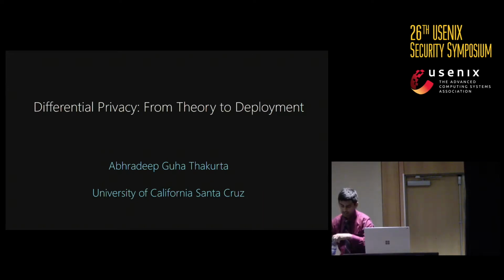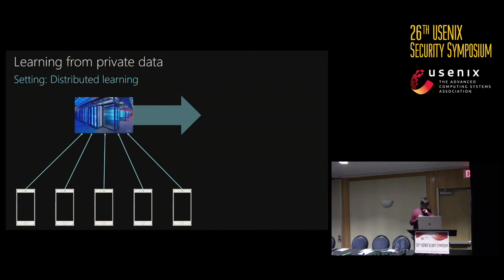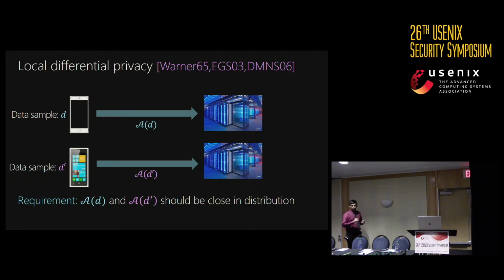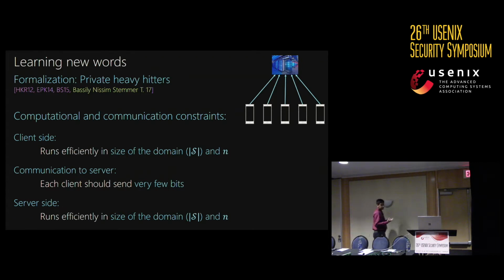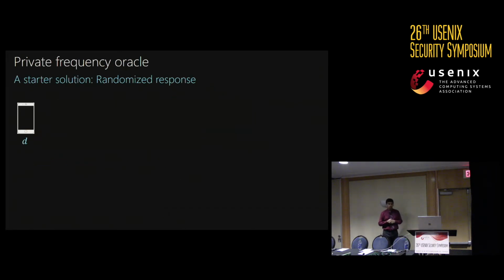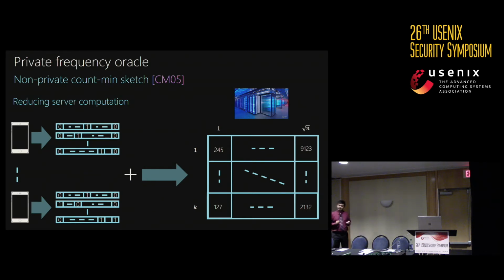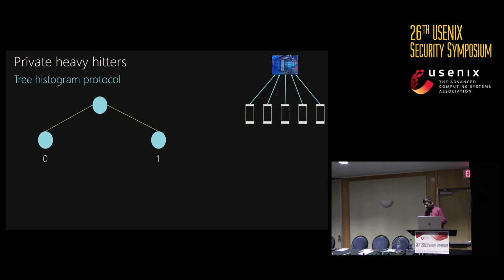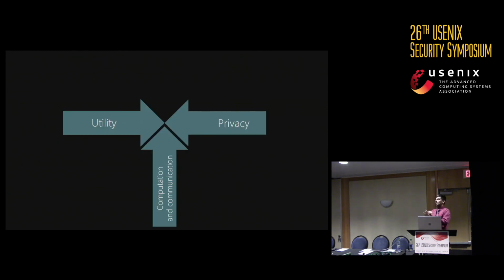USENIX Security '17 - Differential Privacy: From Theory to Deployment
Abhradeep Guha Thakurta, Assistant Professor, University of California, Santa Cruz

Machine learning has fundamentally transformed the way we interact with many networked devices around us and has enabled rich user-centric applications. However, this effectiveness raises profound privacy concerns—how do we control the collection and use of user data gathered? This tension between the collection of users' information to improve user experience (e.g., better predictive keyboards on cell phones), and the corresponding privacy concerns is increasing at an alarming rate with the advent of technologies like the Internet of Things. Differential privacy, a rigorous notion of statistical data privacy, has gained immense popularity in both academia and industry for enabling statistical analysis on sensitive user data while preserving user privacy.

In this talk, I will share my experience in deploying differential privacy technology for iOS 10, catering to more than 300 million customers. I will highlight some of the unique theoretical challenges that arose from the scale of the deployment, and how we had to design theoretically optimal algorithms to mitigate the challenges. Furthermore, I will describe some of the systemic challenges that arose from engineering a large scale distributed system under the constraint of differential privacy. As a concrete problem, I will focus on the problem of learning new words people are typing on their keyboard, under the constraint of differential privacy. For example, from what people type on their keyboards we seek to learn trending words (like the word 't3en'), or internet chat lingos in various languages. We outline a solution to this problem which we deployed at scale in over 10 languages.

The project resulted in three 3 granted US patents, more than 200 news articles, and a follow-up paper under submission.